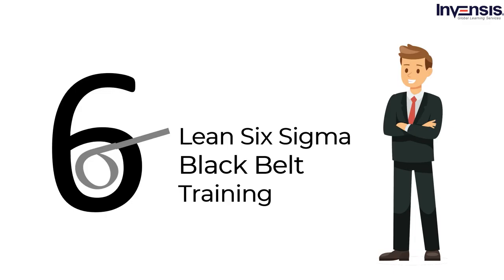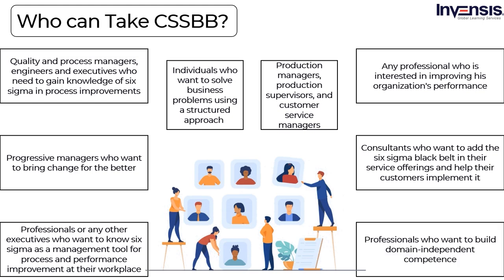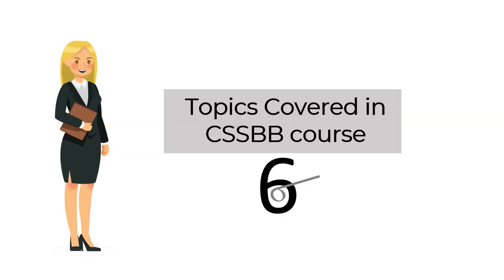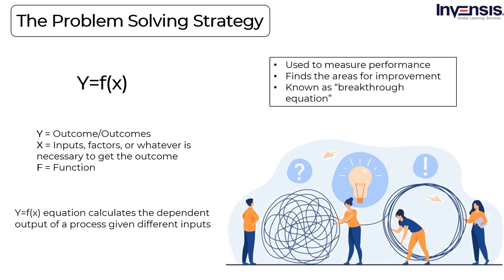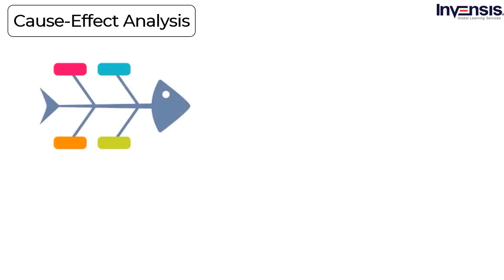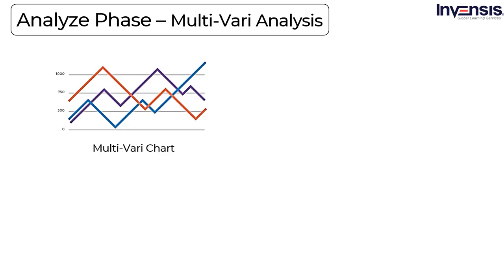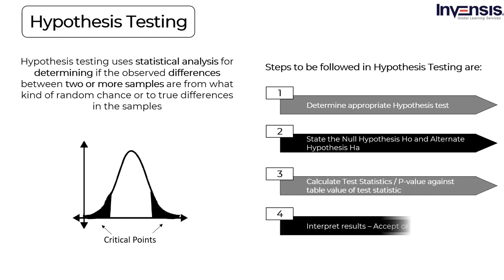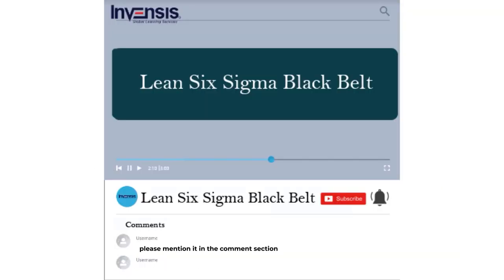Lean Six Sigma Black Belt Training | Lean Six Sigma Black Belt Tutorial | Invensis Learning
This "Lean Six Sigma Black Belt Training" video from Invensis Learning brings to you a very detailed explanation of Lean Six Sigma Black Belt concepts. It also explains the roles and responsibilities of Six Sigma Black Belt Professionals with real-world examples.

 Following are the outline of the video:

Levels of Lean Six Sigma
Lean Six Sigma Black Belt
What will Six Sigma Black Belt Professionals Do?
Who Should Take the Lean Six Sigma Black Belt Certification Course?
About Invensis Learning CSSBB Course
Benefits of CSSBB
How To Get a CSSBB Certificate?
Black Belt Body of Knowledge
DMAIC Phase

About Invensis Learning:
Invensis Learning is a pioneer in providing globally-recognized certification training courses for individuals and enterprises worldwide. We have trained and certified 15,000+ professionals from 50+ courses through multiple training delivery modes.